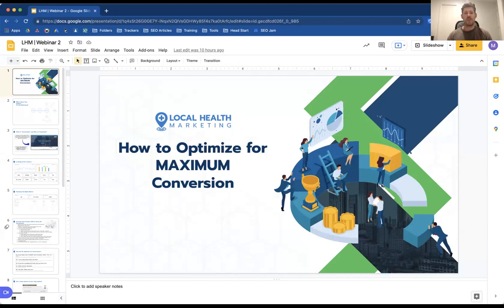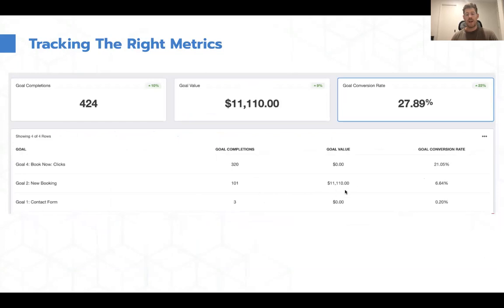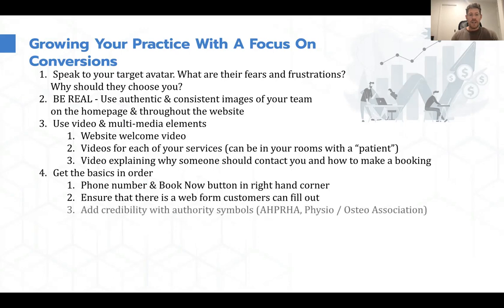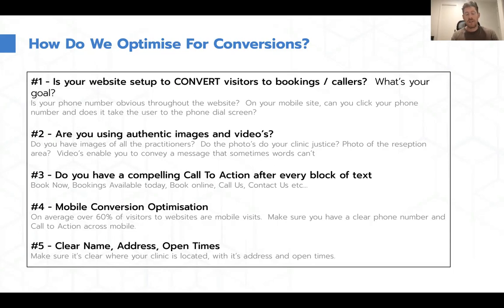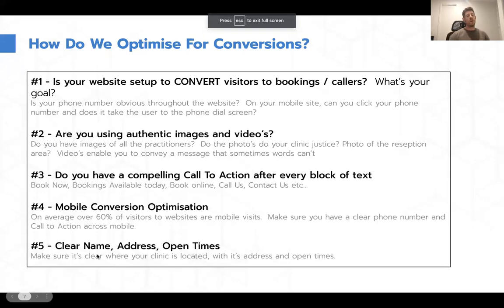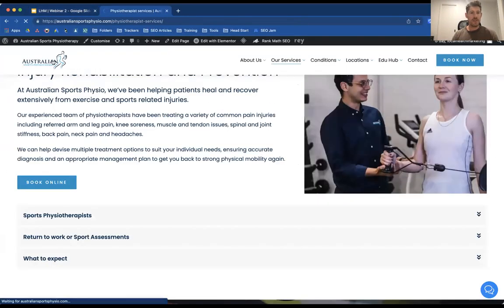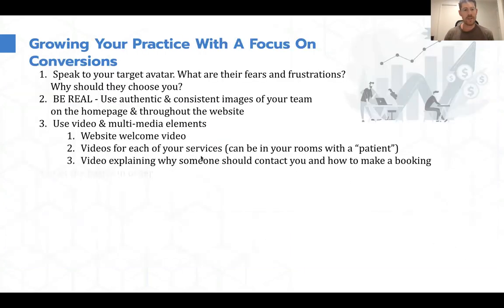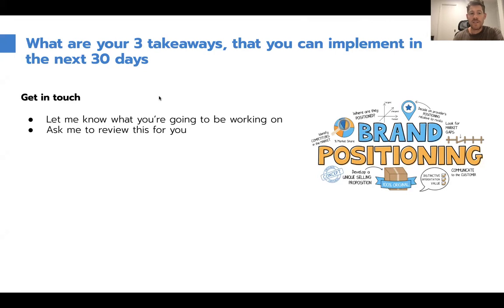How to Optimize for MAXIMUM Conversion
If you're an Allied Health clinic owner, then you know how important marketing is for your practice.  In this video, we explore website best practices and share some tips on how to optimize your website for maximum conversion.

#1 - Is your website set up to CONVERT visitors to bookings/callers?
#2 - Are you using authentic images and videos?
#3 - Do you have a compelling Call To Action after every block of text
#4 - Mobile Conversion Optimisation
#5 - Clear Name, Address, Open Times